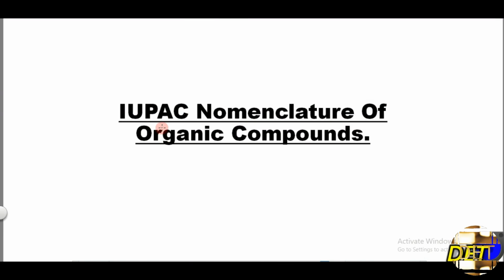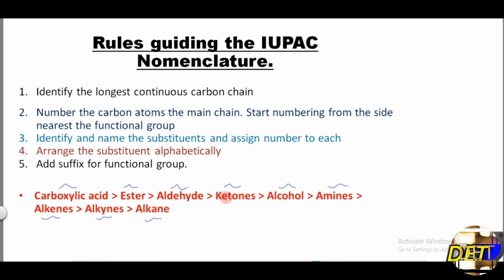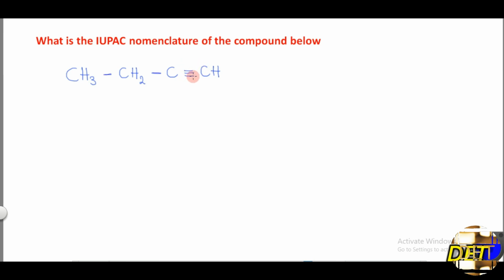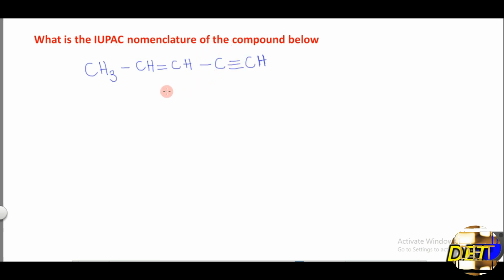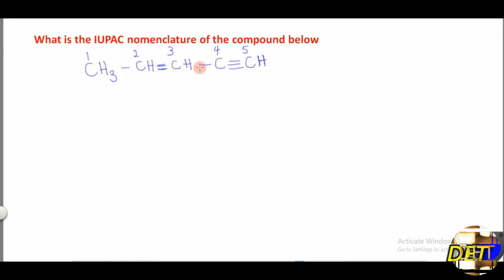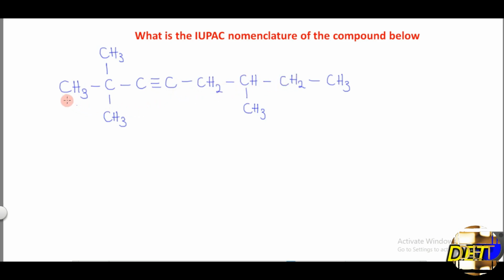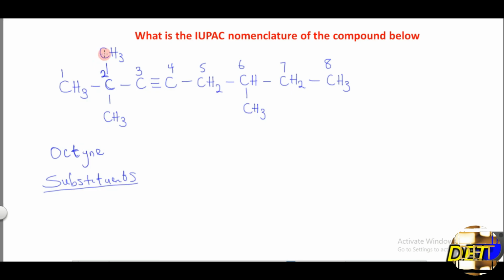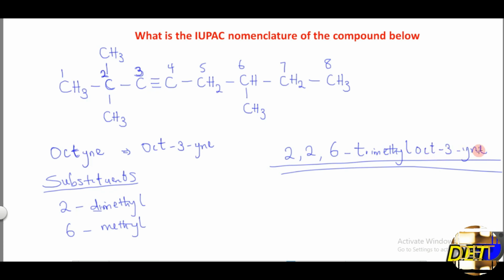IUPAC nomenclature of Organic compounds